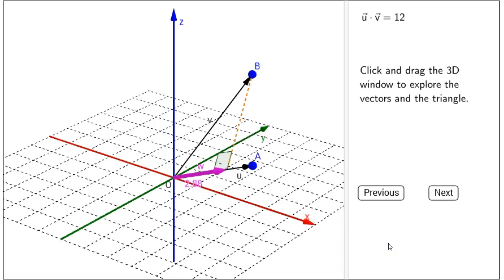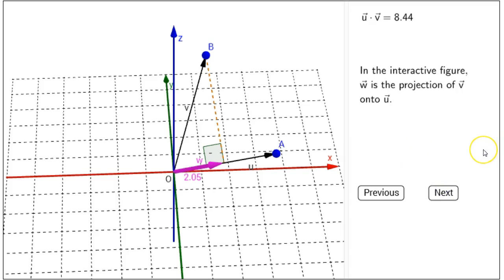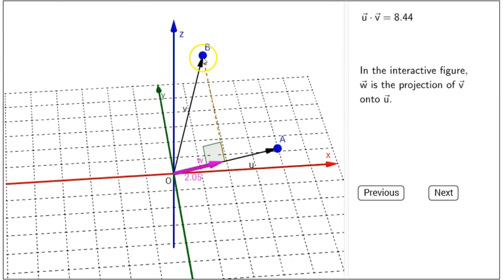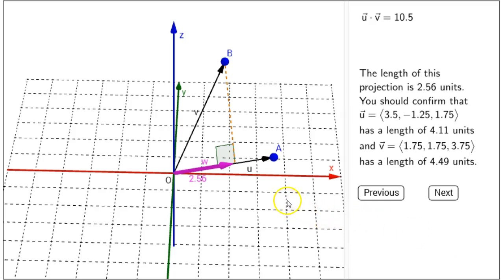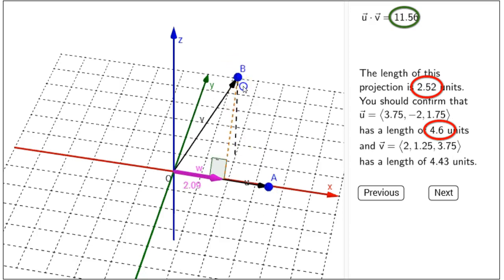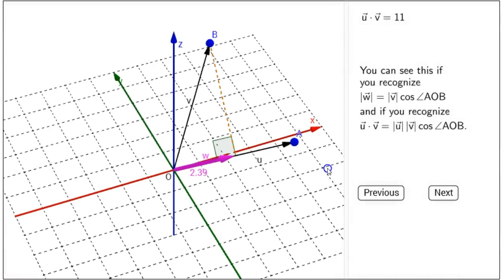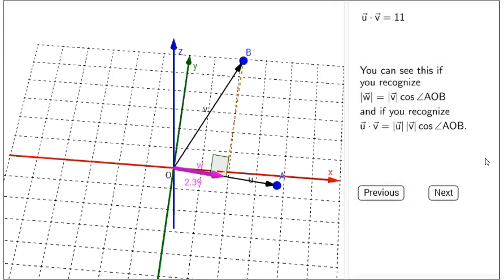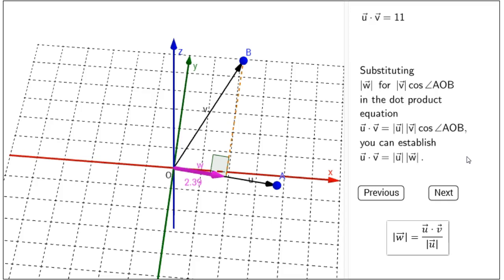Visualizing Projections of Dot Products